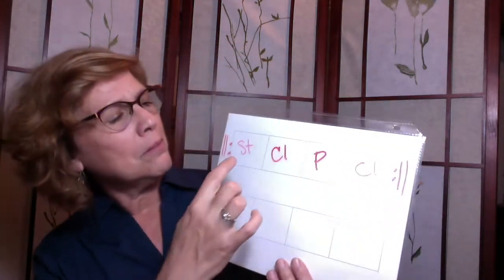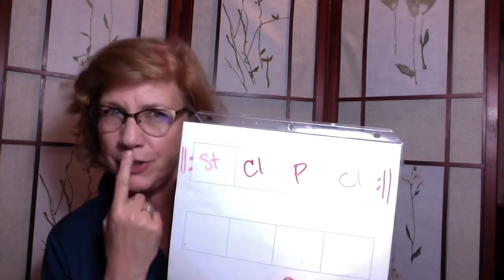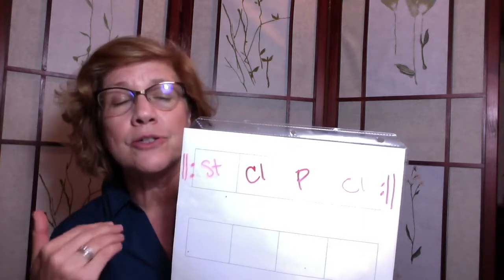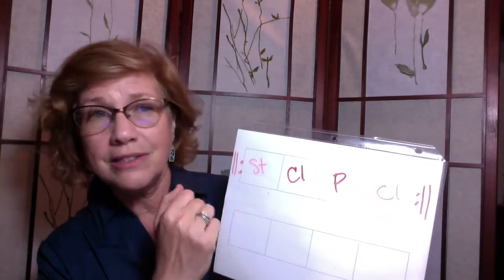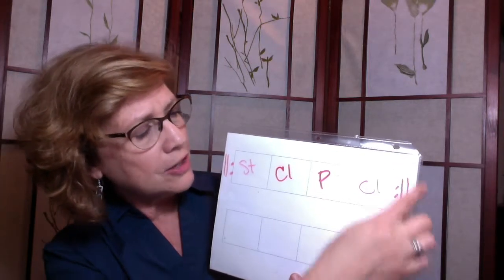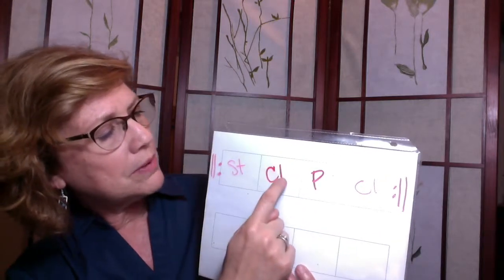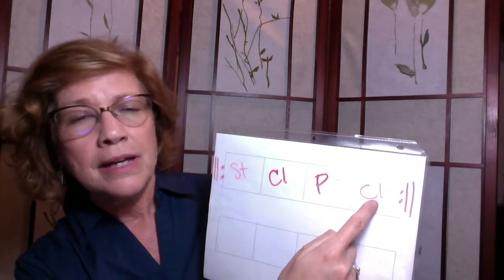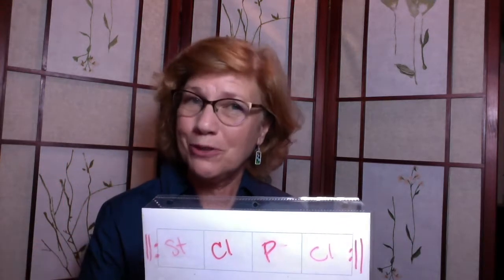Building Musical Phrases with Math: Teaching with Creativity Episode 14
Discover how to integrate math and music in this quick and easy activity.